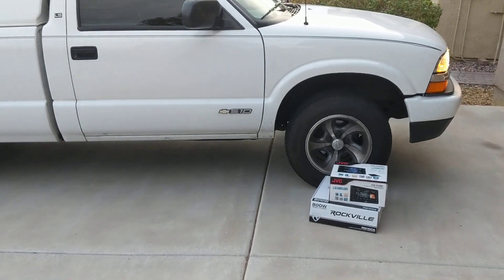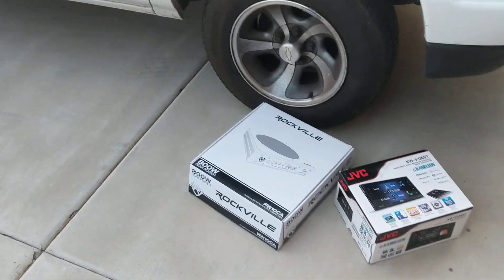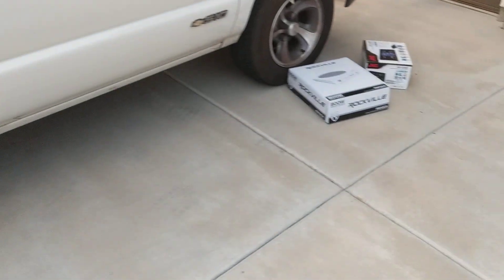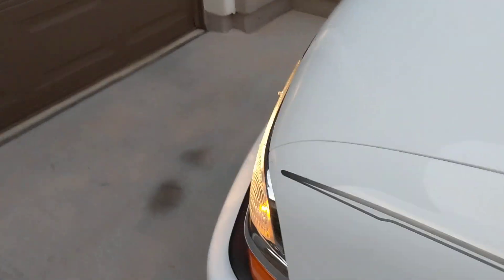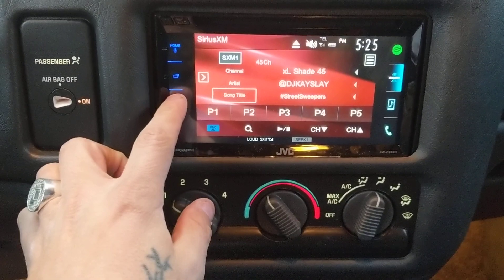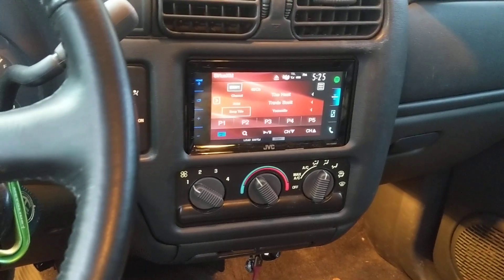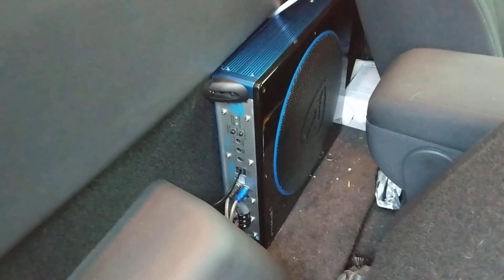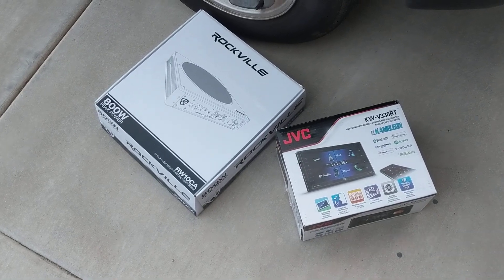Rockville RW10CA 10" Subwoofer Review in a Chevy S10 Pickup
ATTENTION: Wear Headphones to Hear Quality!
Just wanted to make a quick review of what I thought of the Rockville RW10CA 10" subwoofer. I looked for a video review and didn't get the review I was looking for as I looking everything I buy on YouTube to see what I'm buying. I was more then happy with my purchase and feel this 10'' sub fits perfectly in standard cab trucks. Best $110 you can spend on a bass application if you are wanting a all in one sub/amp package